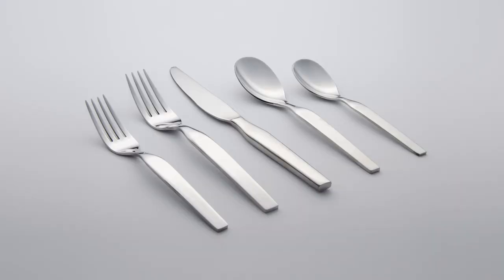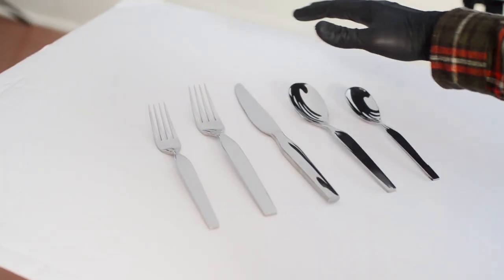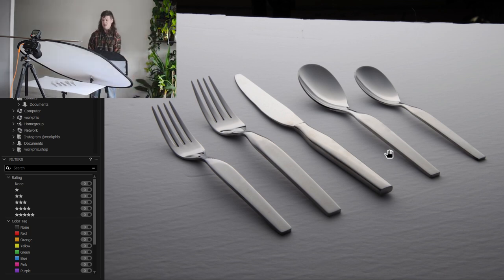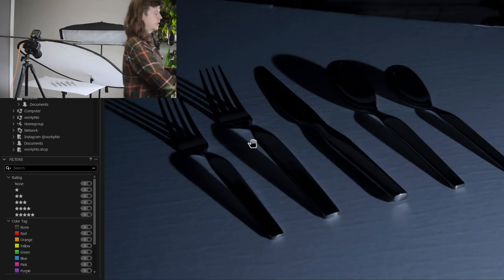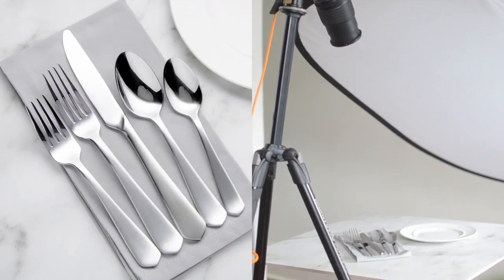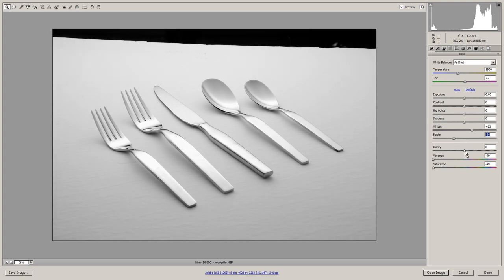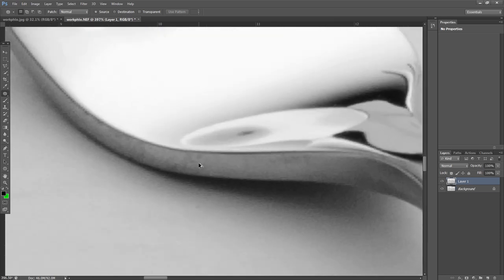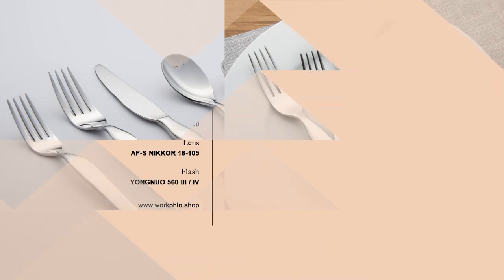Silverware Photography Setup with 1 Speedlight